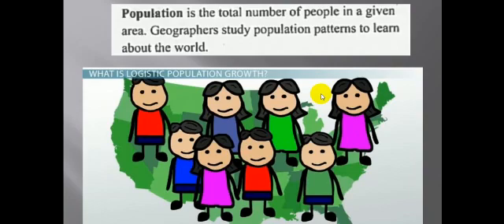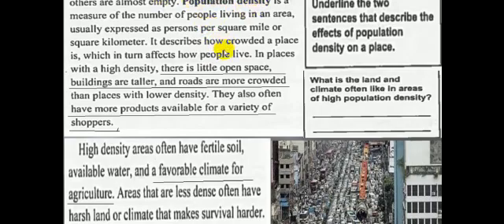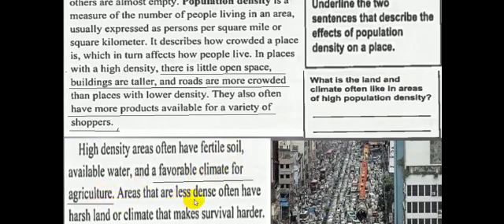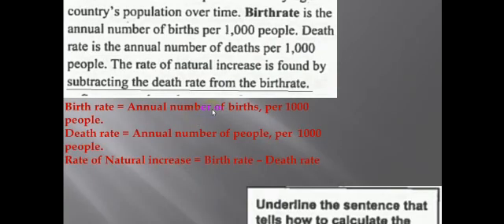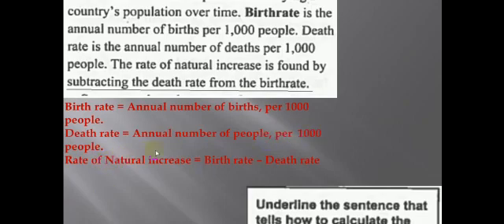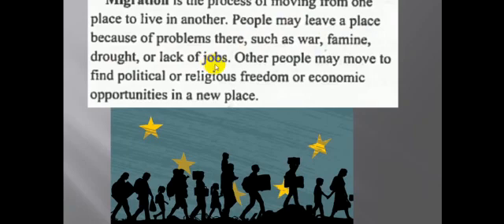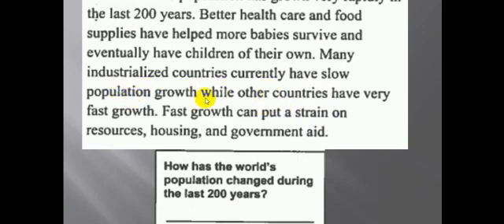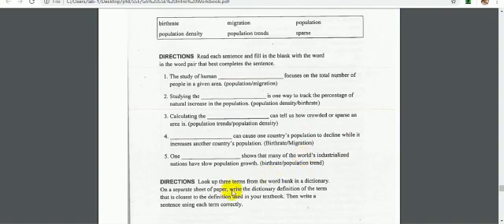G6 SSE. Population patterns. Friday, 15th of May